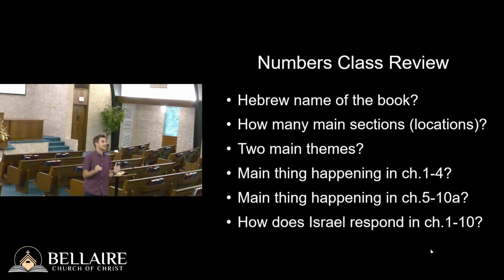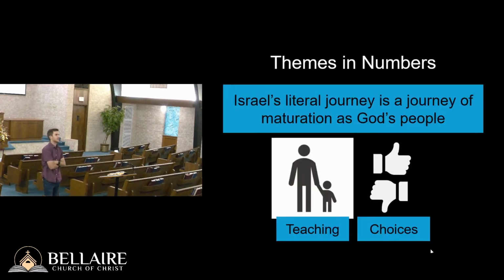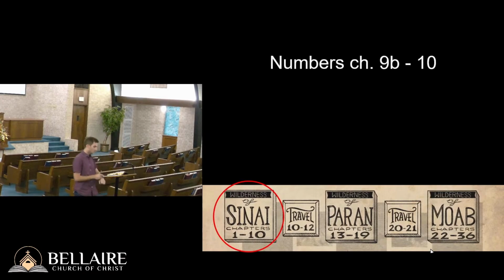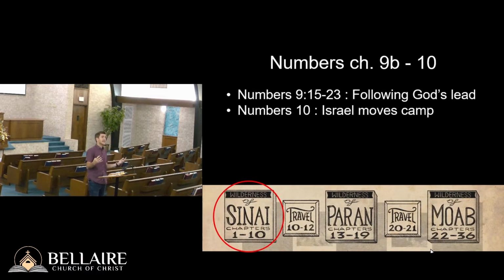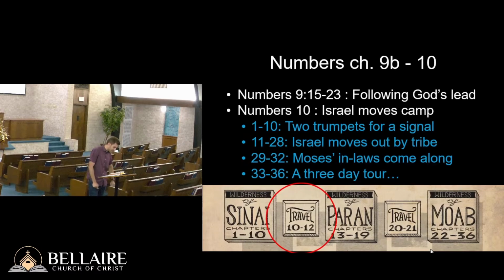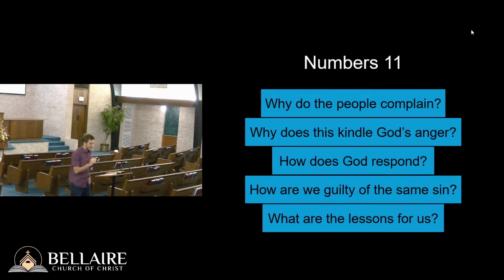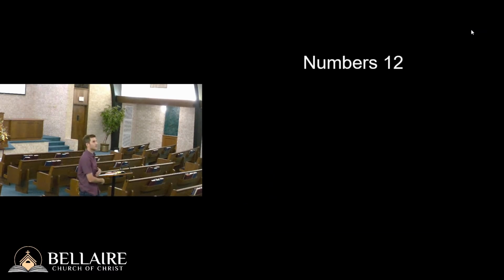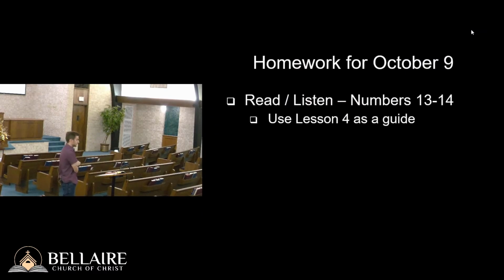Complaining on the Road - Chapters 10 - 12 | Book of Numbers Bible Class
Class 3 of a study through the book of Numbers. Class held on Wednesday, October 2nd, 2024.